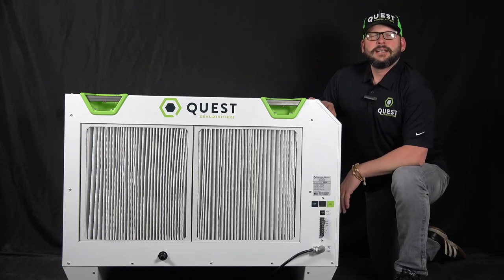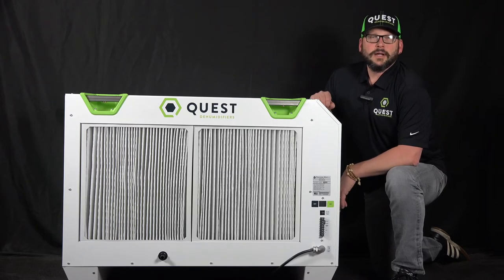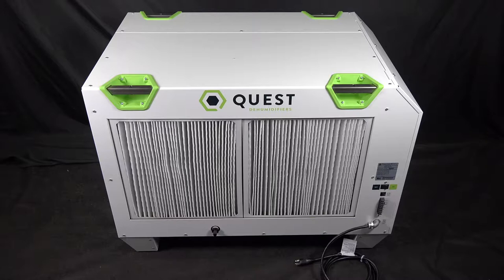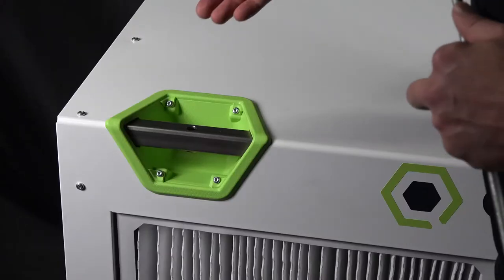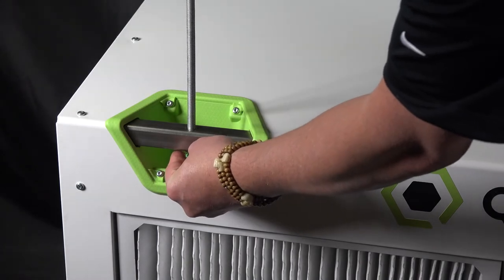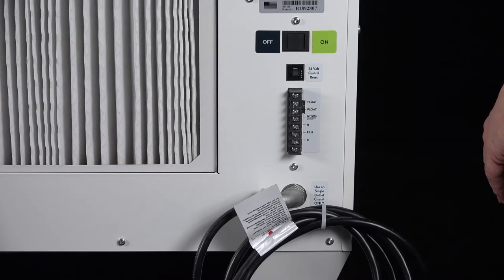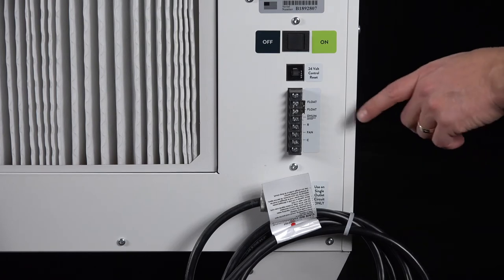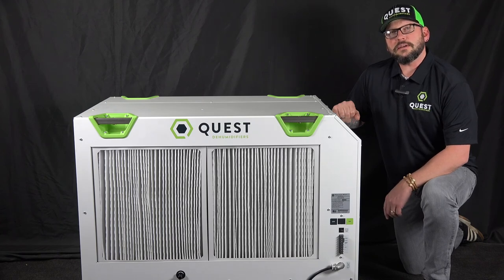Quest 506 Introduction and Features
Let Coleman introduce you to the Quest 506!!

Stats:
8.1 pints per kilowatt hour
506 pints per day